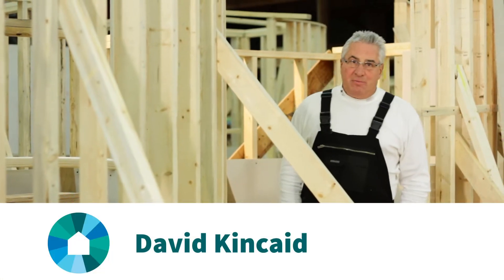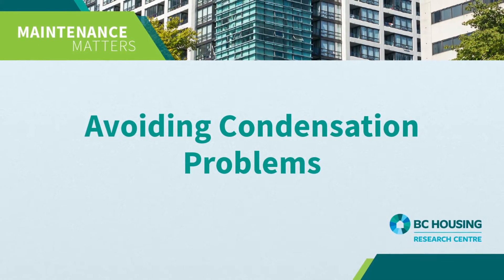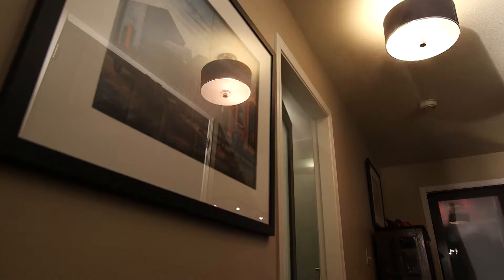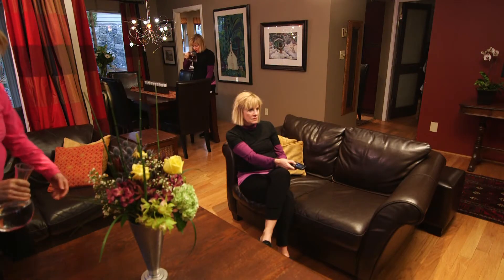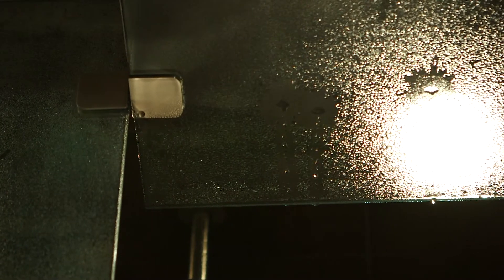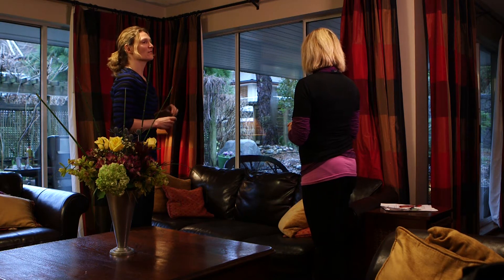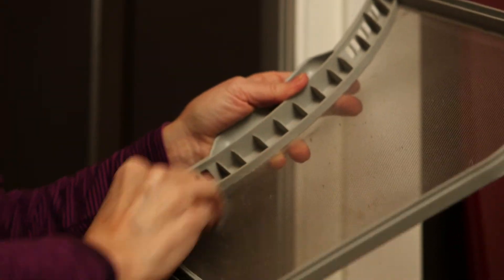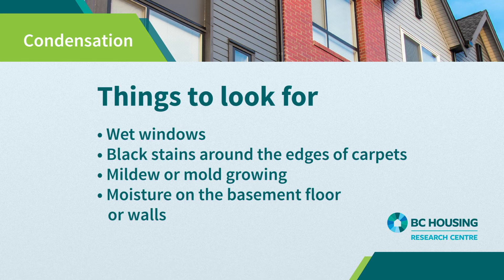Maintenance Matters 03: Avoiding Condensation Problems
Visit the Research Centre at BC Housing to download a free copy of Maintenance Matters 03 - Avoiding Condensation Problems

Avoiding condensation in your home may help prevent mold and mildew, extend your home's life and preserve its value. Learn how to reduce and control moisture in your home.

Watch this video and read the publication to learn:

- What is condensation and how does it form in my home?
- Why must I avoid condensation problems?
- Sources of moisture in the home
- How we produce humidity in our homes
- What should the indoor temperature and humidity levels be?
- How do I avoid condensation problems?
- Dealing with persistent condensation problems
- Action plan tips